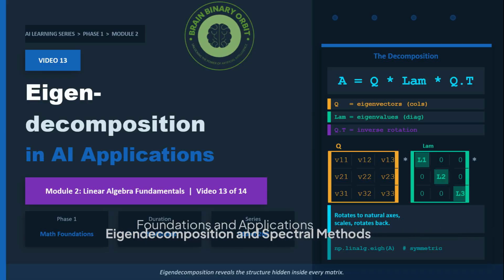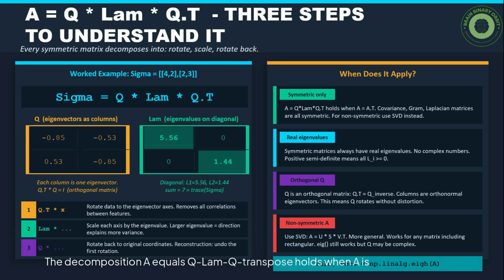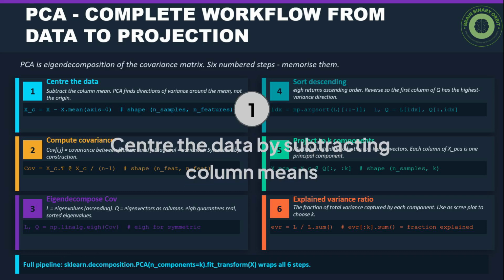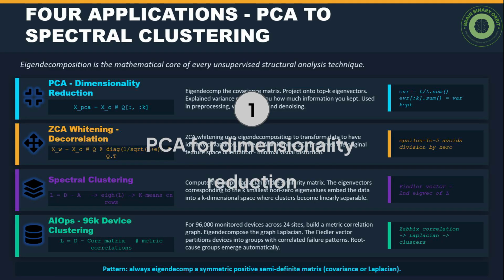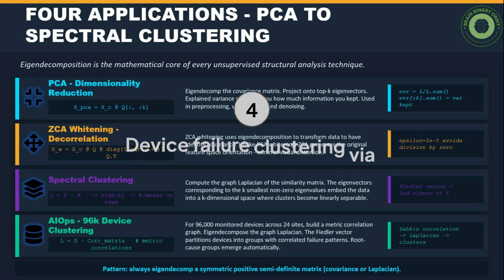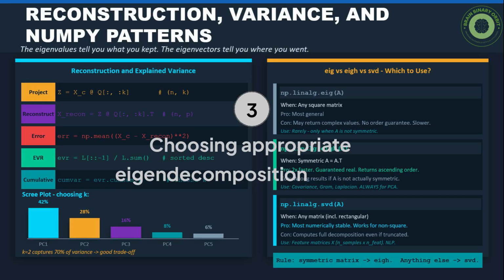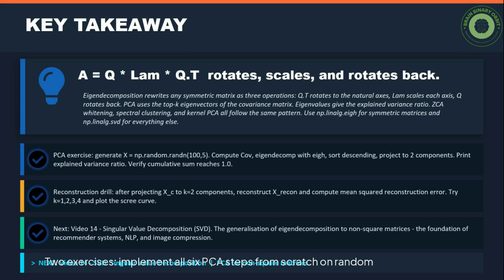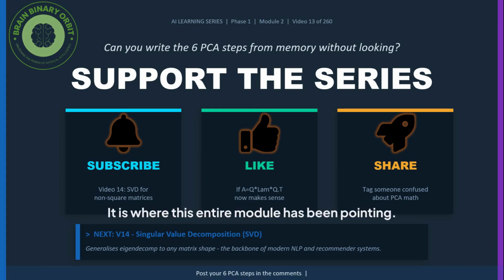VIDEO 13 EIGENDECOMPOSITION IN AI APPLICATIONS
A equals Q times Lam times Q-transpose. This is not just a formula - it is a recipe for revealing structure. Q-transpose rotates your data to its natural axes. Lam scales each axis by its eigenvalue. Q rotates back. Every spectral method in machine learning - PCA, ZCA whitening, spectral clustering, kernel PCA - follows this exact pattern. The eigenvalues tell you how important each axis is. The eigenvectors tell you which direction each axis points. Today we implement the complete workflow, from raw data to projection to reconstruction error.